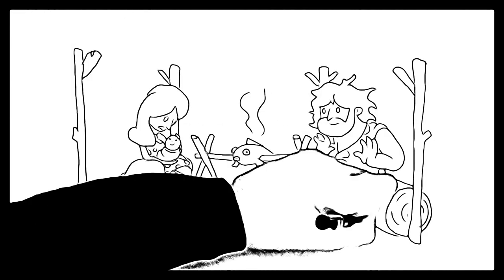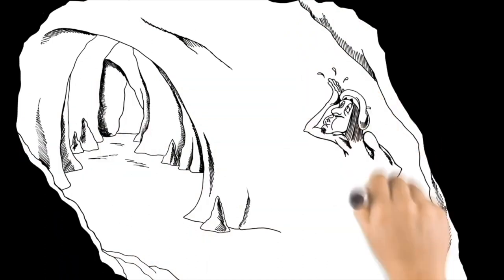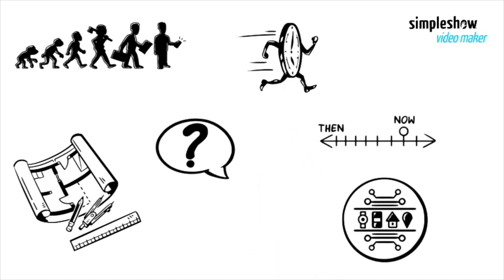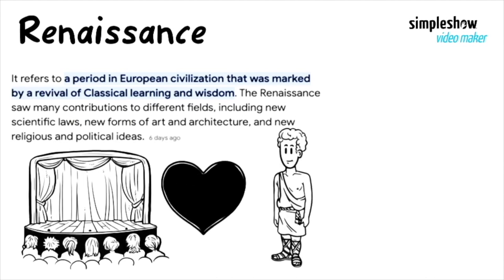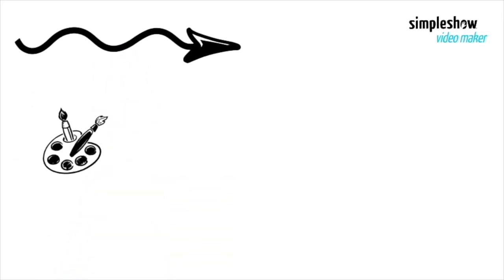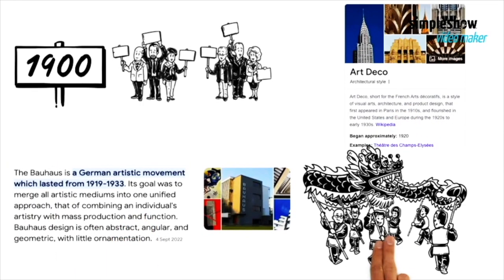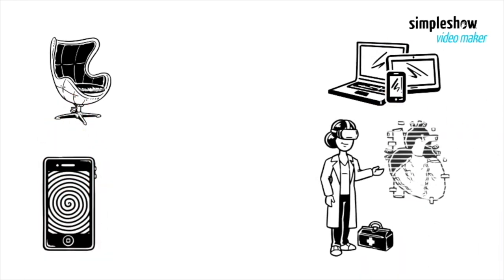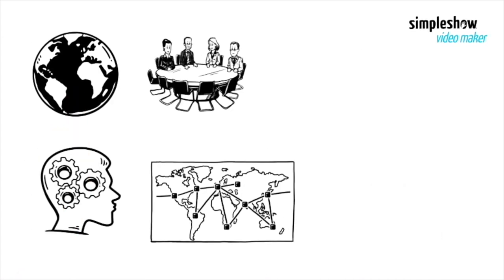The History of Design: How Early Humans Innovated and Adapted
"Explore the fascinating journey of human innovation from primitive tools to early architectural marvels. This video showcases how early humans used design to adapt to their environments, improve their lives, and lay the foundations for modern technology and engineering. EarlyHumans Innovation HistoryOfDesign HumanEvolution AncientTechnology"

"History and Innovation"

Video Settings:
Category: Education
Visibility: Public (or schedule if you want it to go live at a specific time)
Add to Playlist: (Select an appropriate playlist or create a new one)

Cards:
Add cards to link to related videos or playlists, which can help keep viewers engaged with your content.